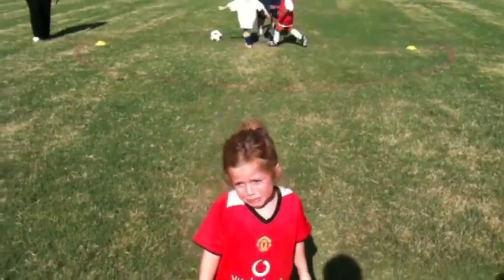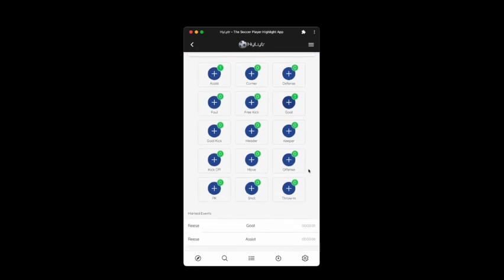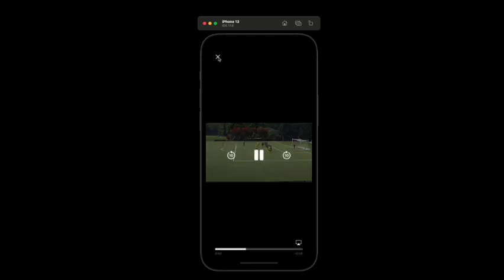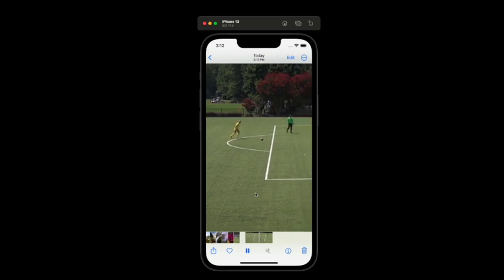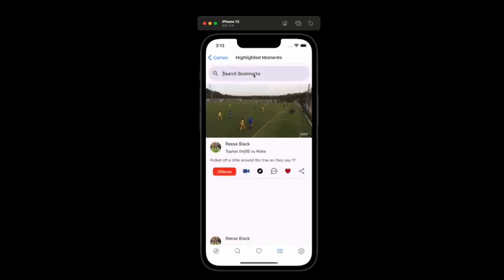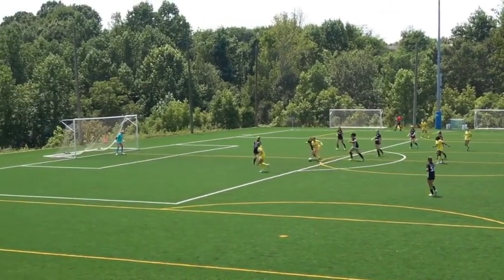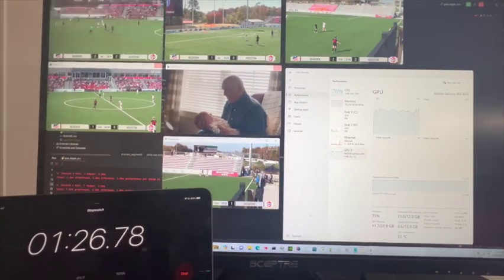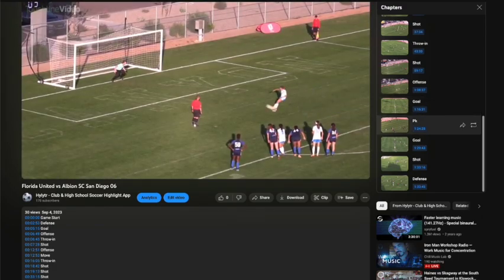The First Multi-Modal AI Platform for Soccer Highlights - Part 1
I'm excited to share with you a story that combines a father's love, a child's passion for soccer, and the unbelievable power of AI!

- How my daughter's love for soccer got me started on this journey.
- The evolution from scribbling timestamps on my phone to automating soccer highlight reels.
- How I built "Goal Digger,"🤣  the first-ever multi-modal AI platform specifically designed for soccer highlights.

📝 The Problem
While platforms like Veo exist, they come with limitations such as high costs, bulky equipment, and manual work to find highlights. Academic papers hinted at the possibility, but nothing quite fit my needs.

🛠️ The Solution
Enter Goal Digger—a fusion of three AI models and a custom algorithm that automates the entire process. All you need is a video!

💡 Key Takeaways
- AI can be incredibly powerful and specific.
- Necessity is the mother of invention; I never planned on becoming an AI developer, but here we are!
- Goal Digger demonstrates how tech can make life easier, more efficient, and way more fun.